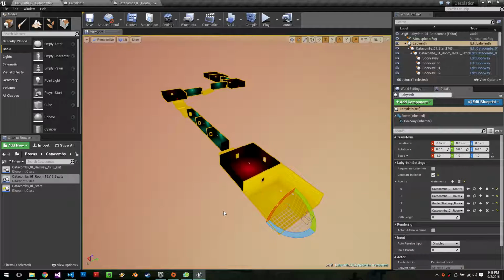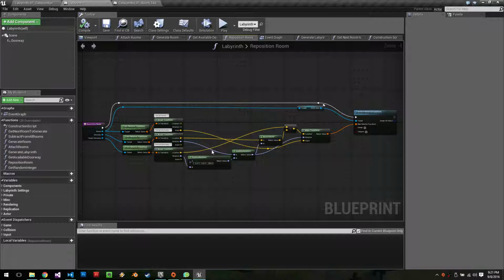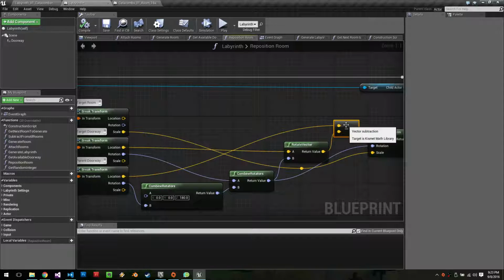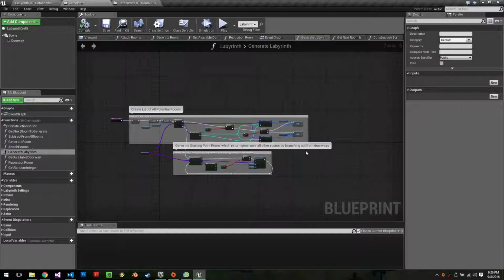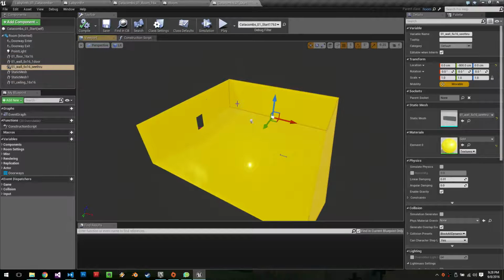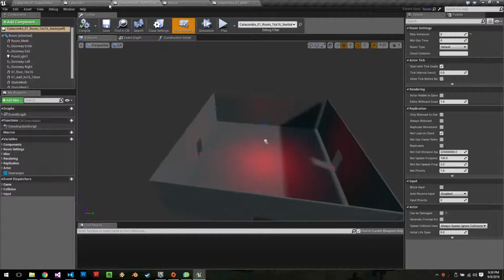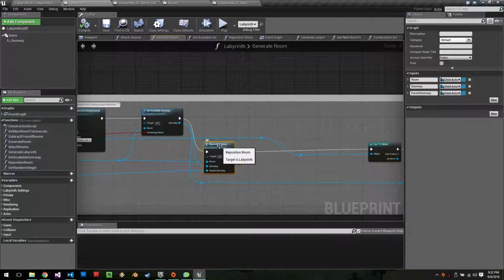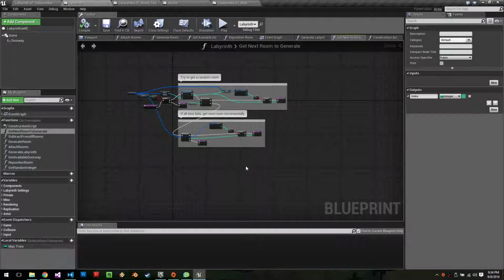Unreal Engine 4 Procedurally Generated Dungeon